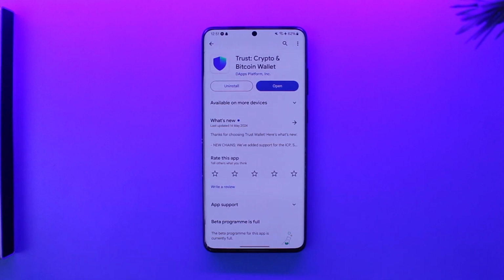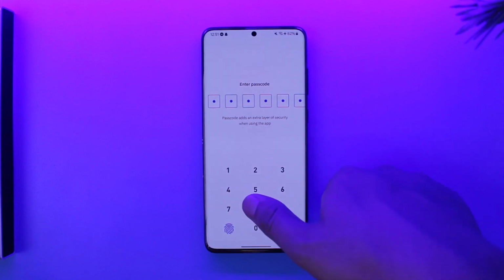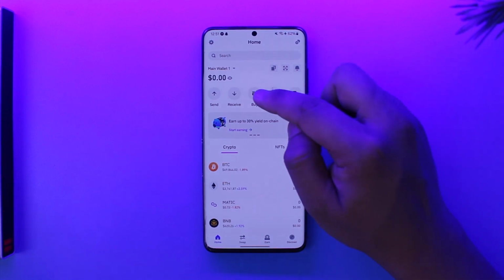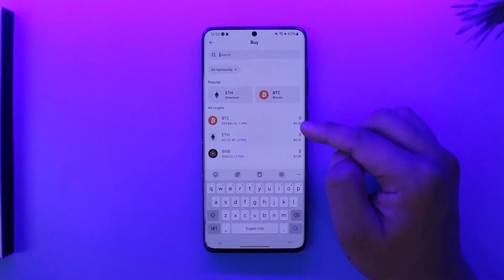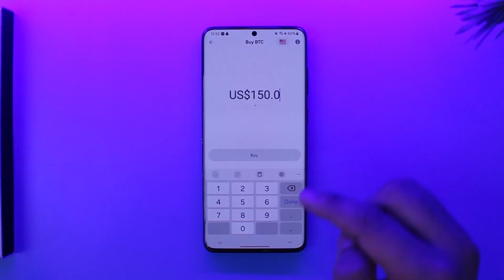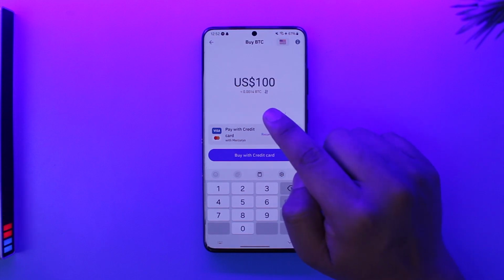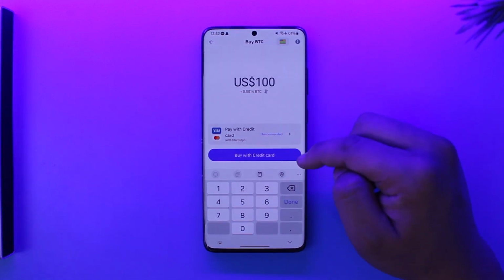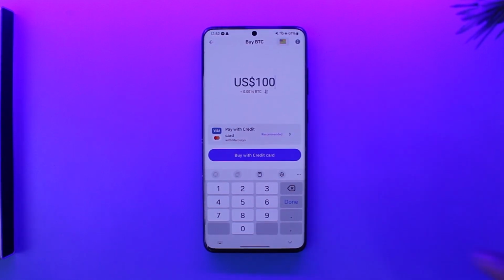How to Buy Bitcoin on Trust Wallet !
This video guides you through an easy step-by-step process to buy Bitcoin on Trust Wallet. So make sure to watch this video till the end.

~ Chapters:
0:00 Introduction
0:11 Buy Bitcoin
0:50 Conclusion